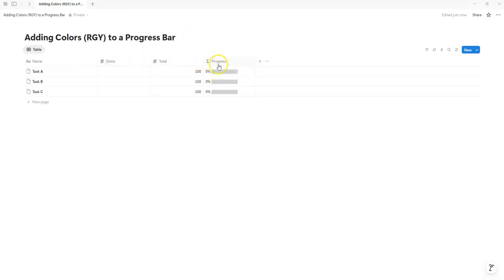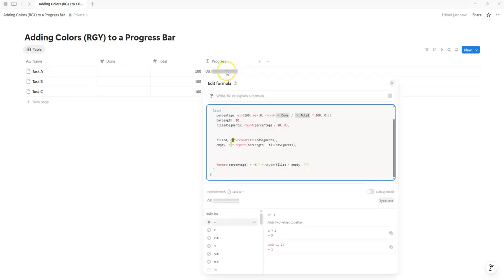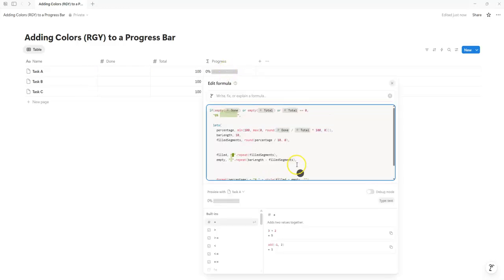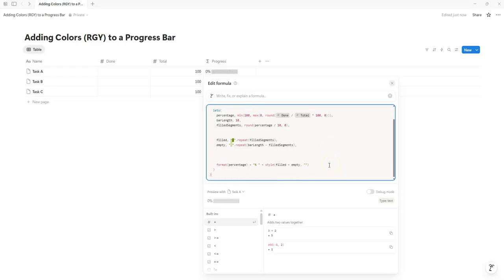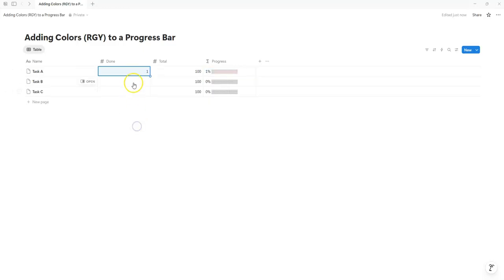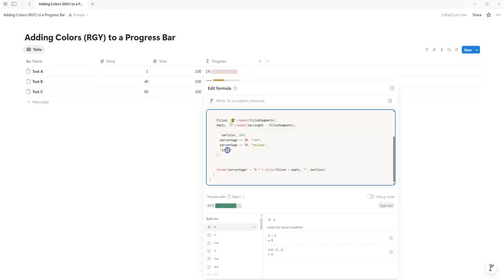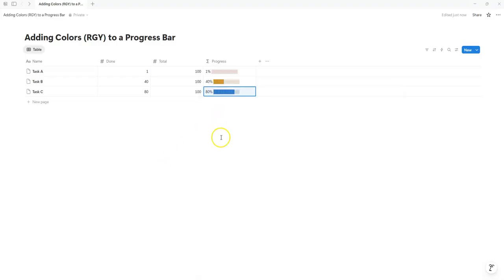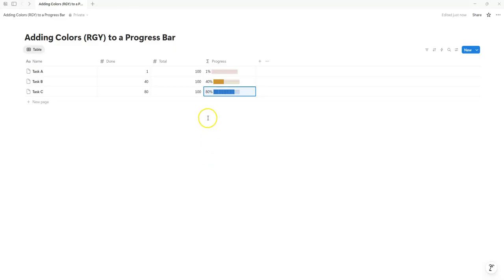How to Add Colors to a Progress Bar in Notion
Want your Notion progress bar to look more fun and more useful?
In this tutorial, I’ll show you how to add dynamic colors to your progress bar using a simple conditional formula.
Perfect if you want visual feedback, habit tracking, or project dashboards that look clean and motivating.

Add Colors to a Progress Bar Code is pinned in the comments!